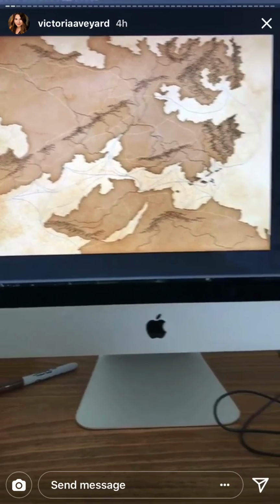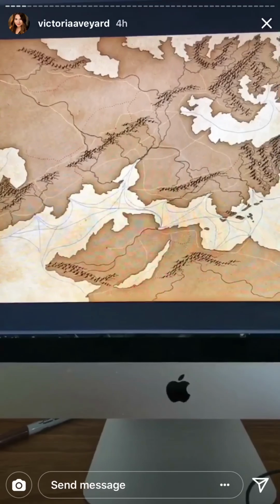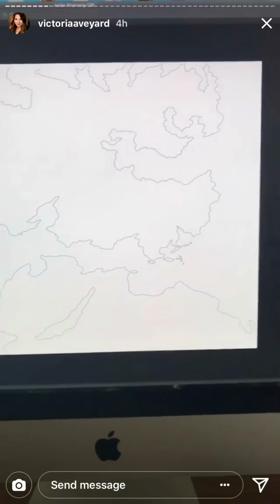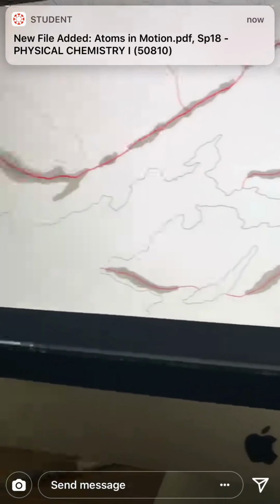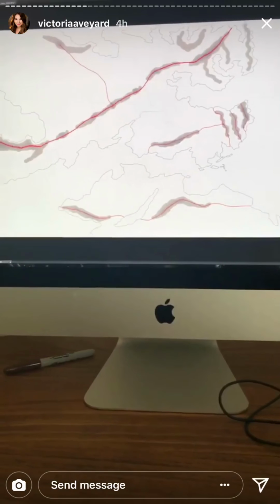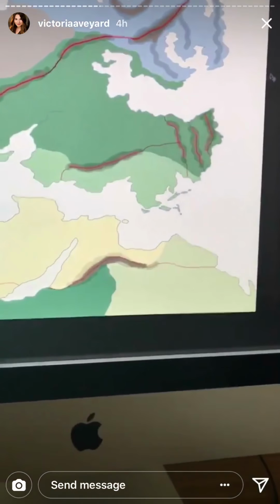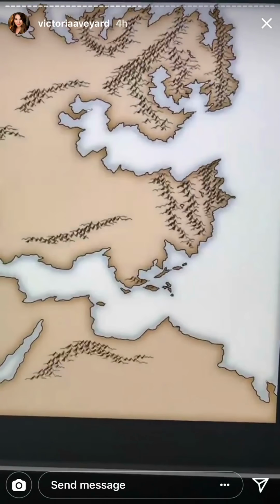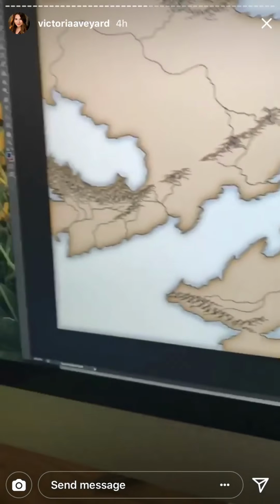Victoria Aveyard - Map Making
In the #1 NYT bestselling author of Red Queen’s Instagram story (Jan 31, 2018) she explains how she created and layered her newest world building map project!

She references gaining her editing skills info from subreddits like r/mapmaking, r/imaginarymaps, and r/worldbuilding, as well as using evidence from the natural world, such as weather and plate tech-tonics.